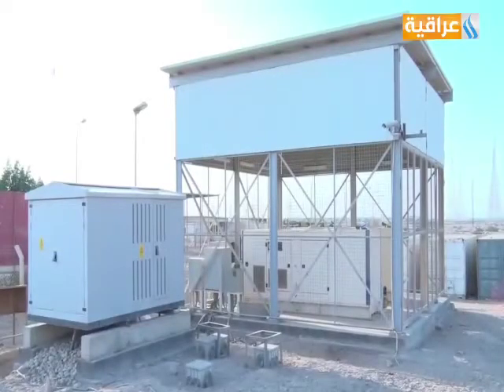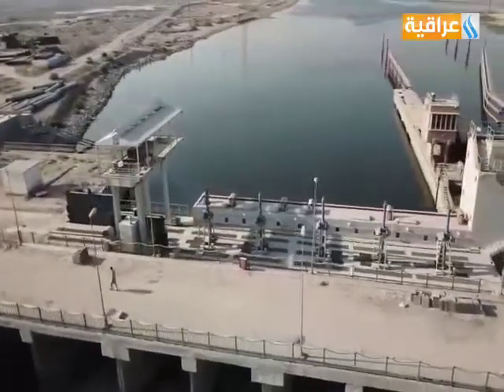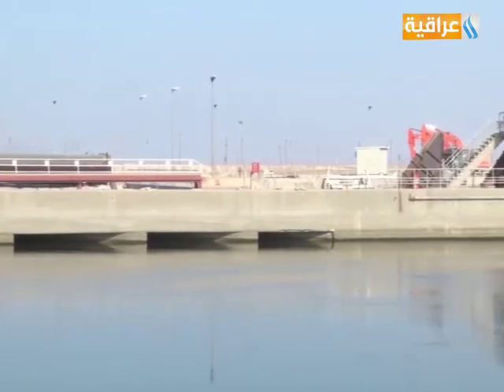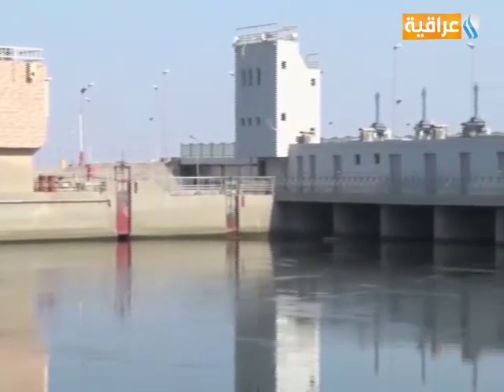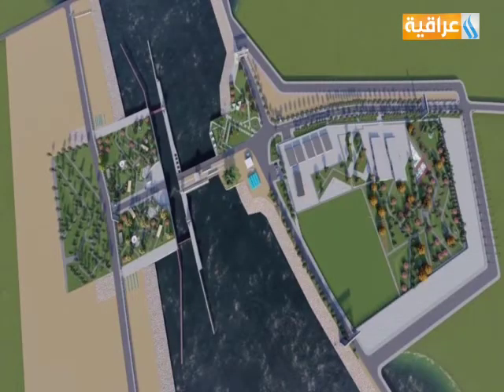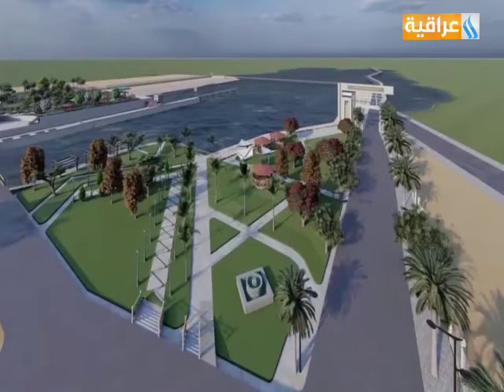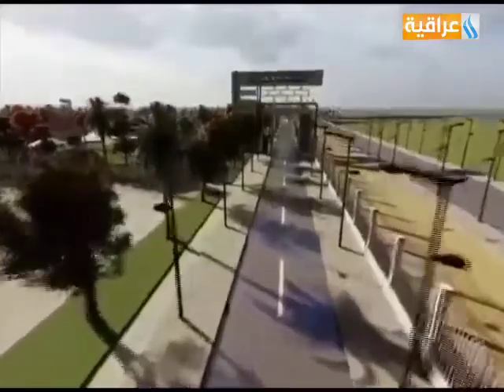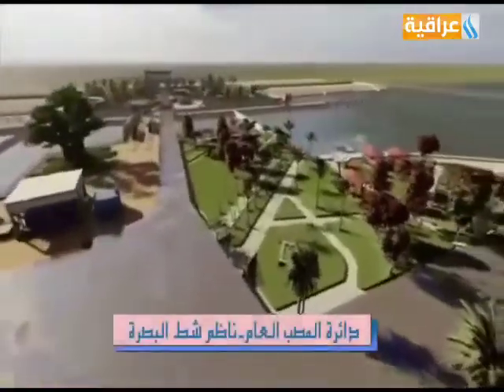مشروع ناظم شط البصرة الذي عرض على قناة العراقية الفضائية.